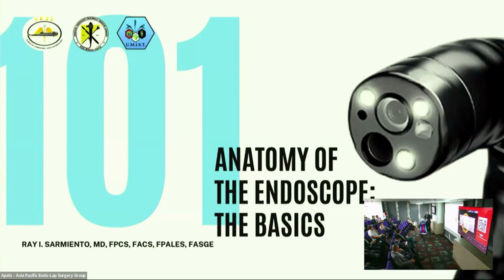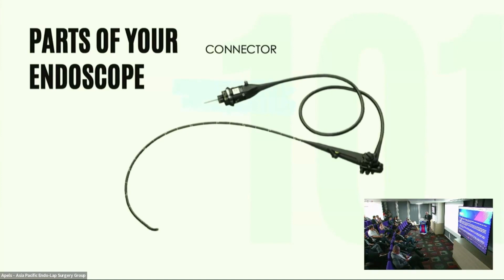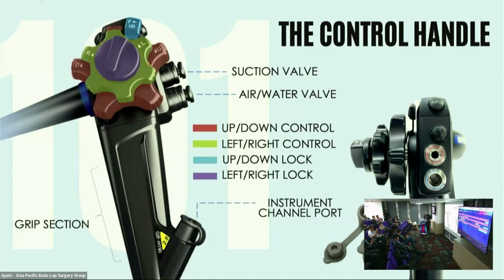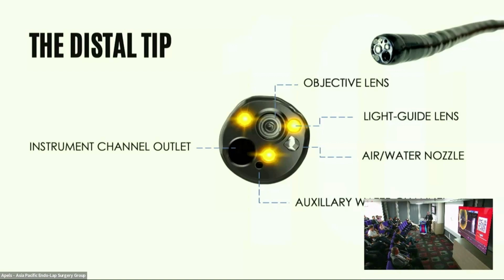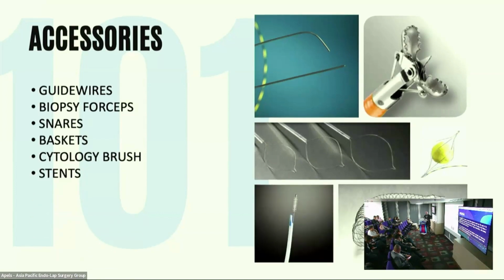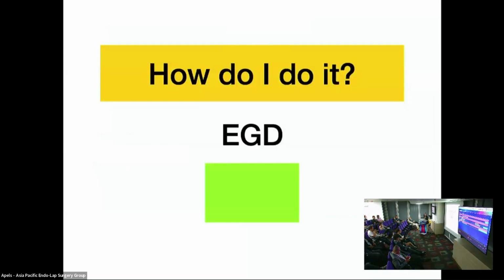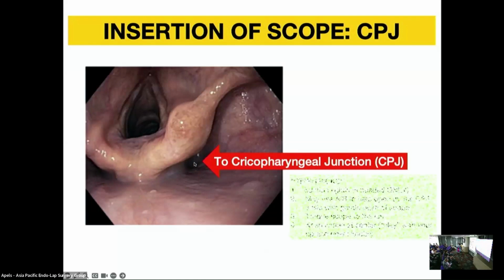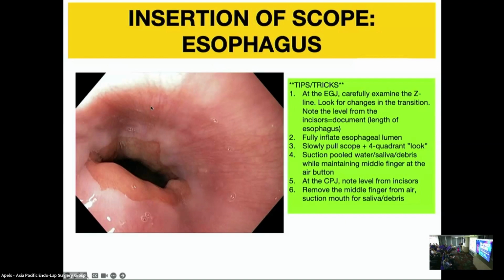Aug 4 2024 | APELS | Lectures | Endo-Lap Surgery Training Course (Endoscopy Approach)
Recording of the lecture session on August 4 2024
Philippine Center for Advanced Surgery | Cardinal Santos Medical Center

Moderator: Dr. Johan Abraham Baguilat (Philippines)

Lecture Part 5: Endoscopy Approach
00:26 ||💡 Anatomy of the Endoscope: The Basics
Dr. Ray Inocencio Sarmiento (Philippines)

21:31 ||💡 Basic Endoscopy: Anatomy of the Videoscope and it's General Principles
Dr. Arlyn R. Cañones (Philippines)

Any further reproduction or communication of this material by you maybe the subject of copyright protection. Asia Pacific Endo-Lap Surgery Group Limited (APELS) reserve the right if any misuse of the materials in this video.